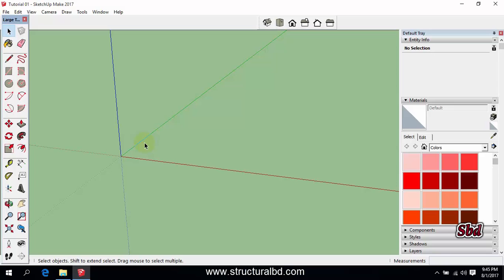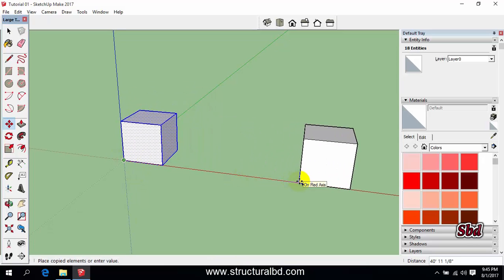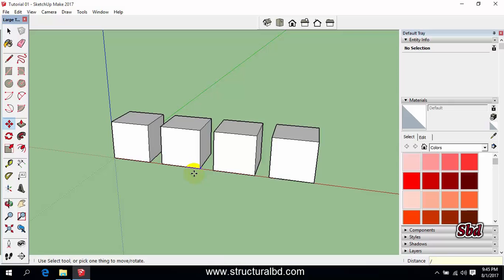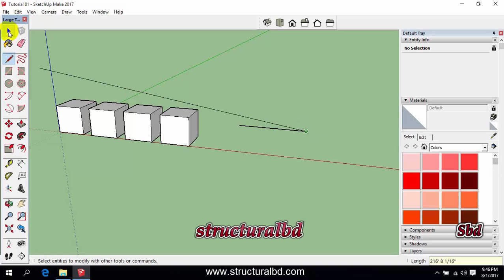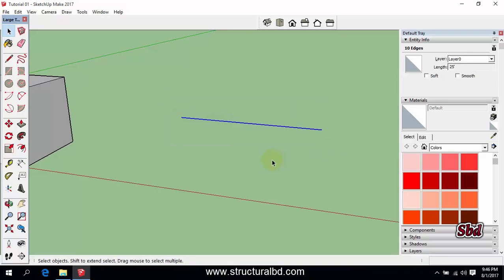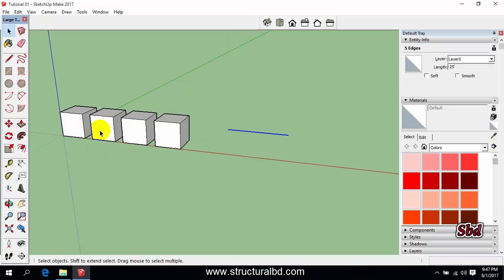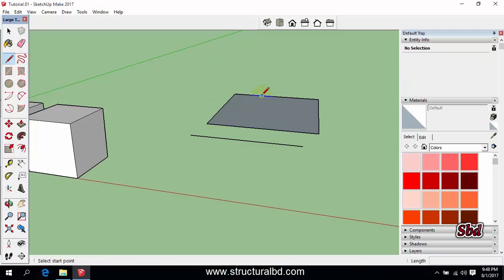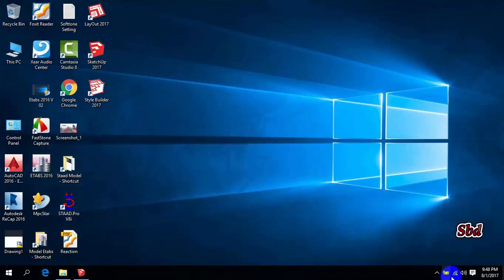How to Divide Object in Sketchup V #11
In this video you can learn how to divide object or line. When you make any copy then you can add more object in between them. Very easy to use. Also you can divide any line into any number of equal part.